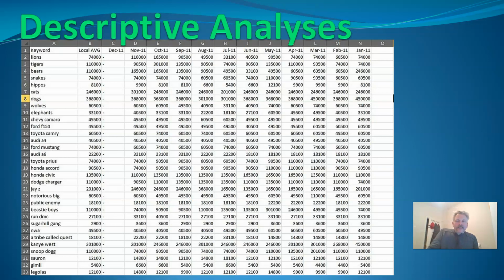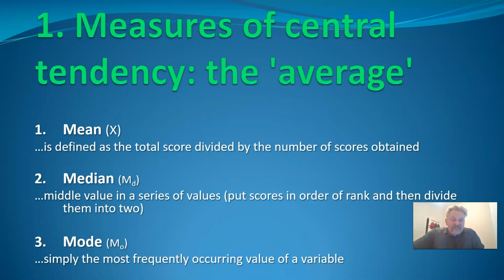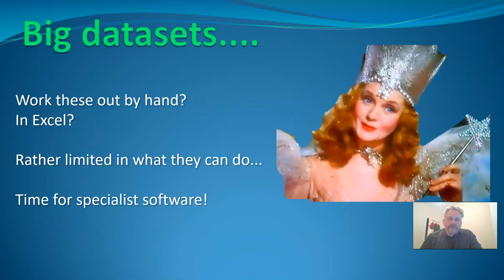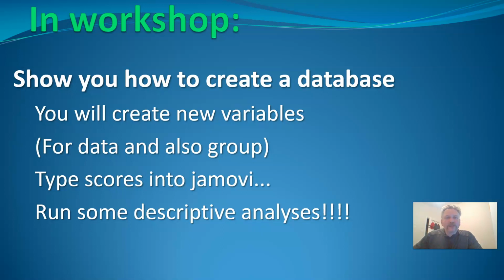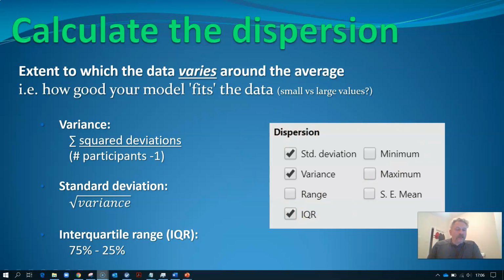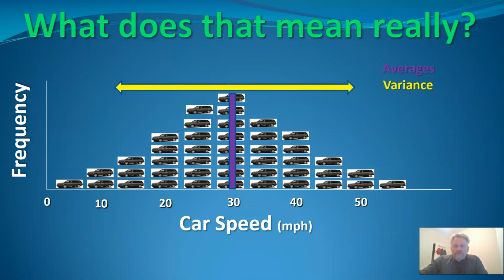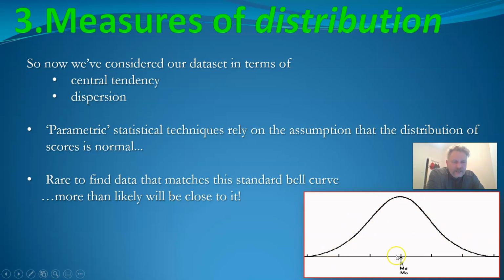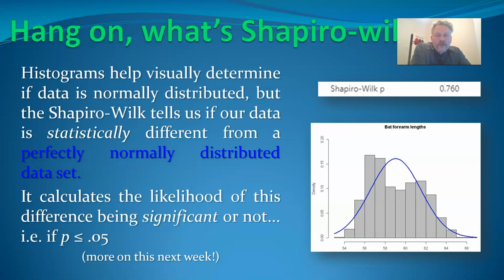01 Entering data and running descriptive statistics in jamovi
This screencast introduces aspects of the 'Fundamentals in Design & Statistics' module, and then settles in to explaining some of the descriptive statistics you will be using throughout the semester, including the central tendencies, dispersion and distribution...